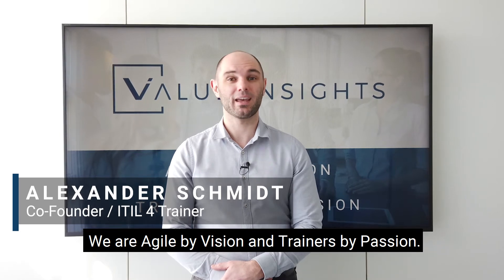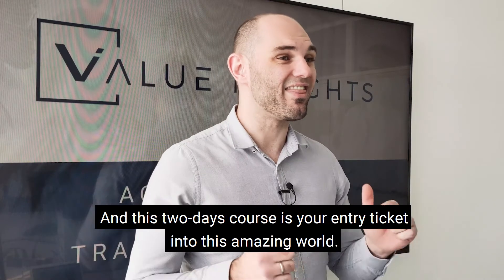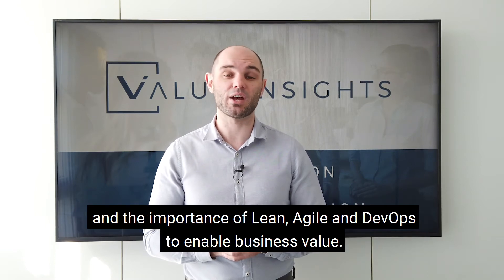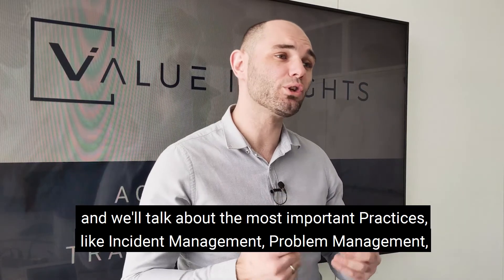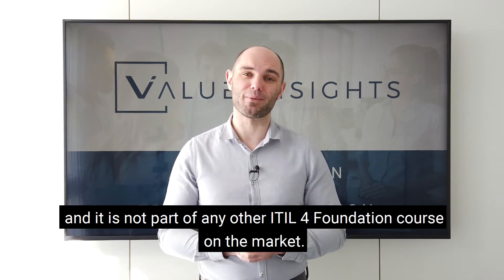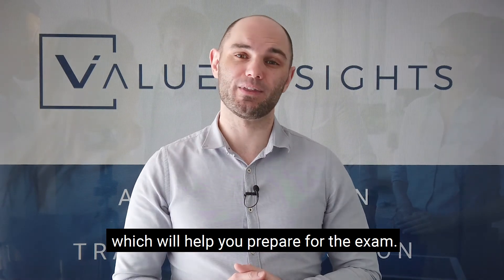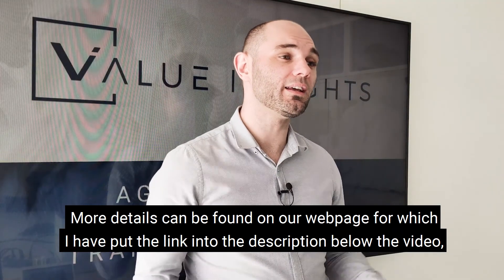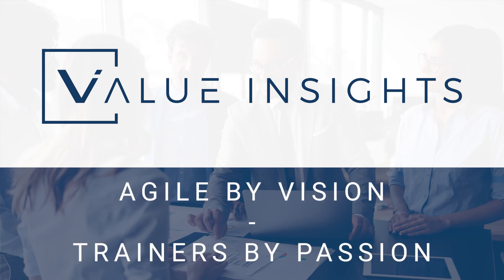ITIL® 4 Foundation by Value Insights - Training Introduction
This course is designed to give attendees a comprehensive understanding of the new ITIL® framework focusing on agile practices and their role in modern ITSM.

In this course, you will learn about:
- A holistic approach to the facilitation of co-creation of value with customers and other stakeholders in the form of products and services
- The guiding principles of ITIL 4
- The four dimensions of Service Management
- Key concepts from Lean, Agile, DevOps, and why these are important to deliver business value
- How ITIL practices described in ITIL 4 will maintain the value and importance provided by the current ITIL processes, whilst at the same time expand to be integrated to different areas of service management and IT, from demand to value

Continue to explore ITIL® 4 foundation with our officially accredited ITIL® 4 eLearning - 5.5 hours of videos, official exam and 7 mock exams simulations included.

ITIL® is a registered trade mark of AXELOS Limited, used under permission of AXELOS Limited. Based upon AXELOS® ITIL® materials. Material is used under licence from AXELOS Limited.